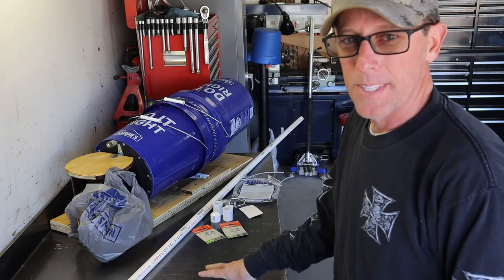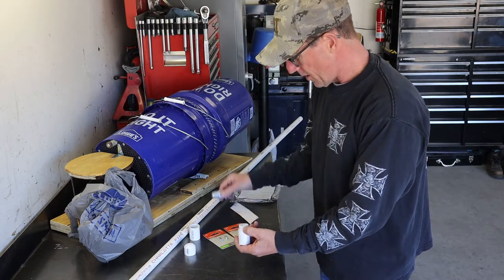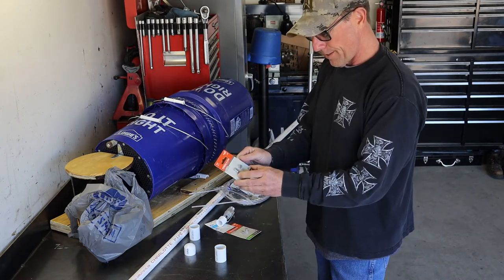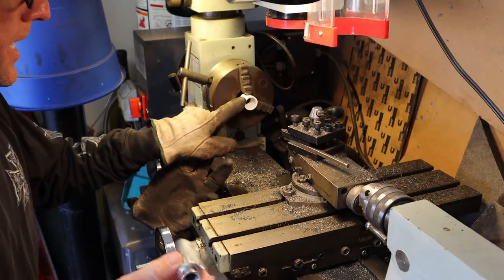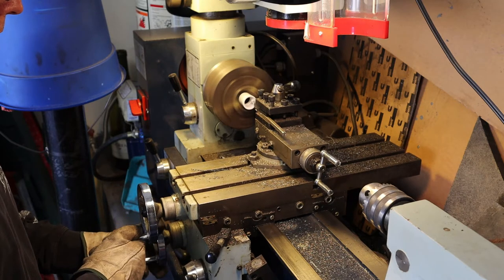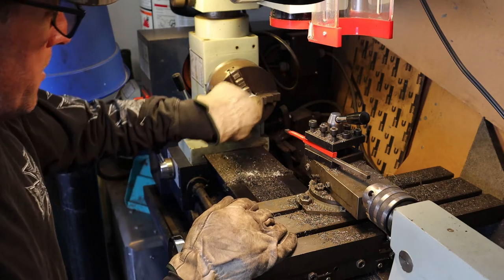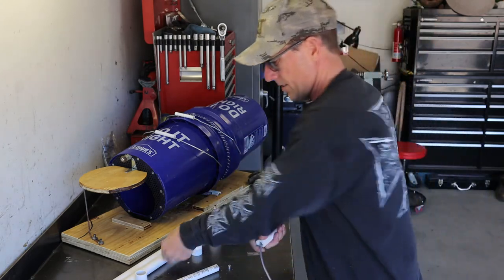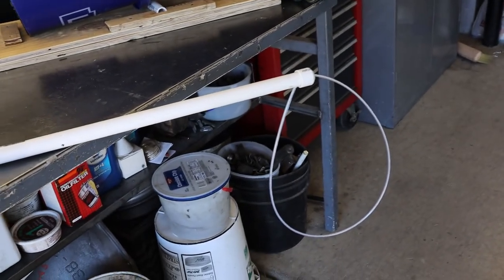DIY catch pole.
In this video I will walk you through how I built my own catch pole, including parts and cost.